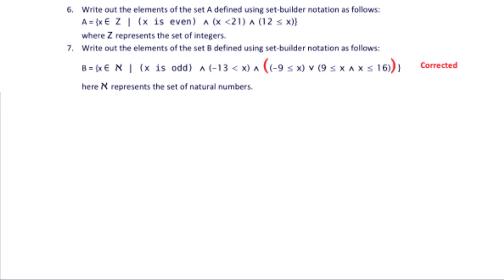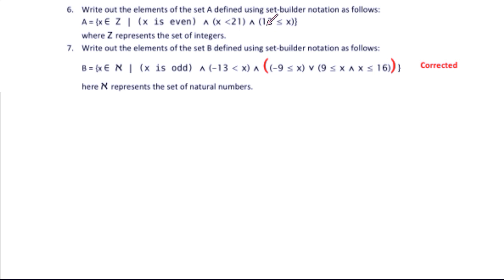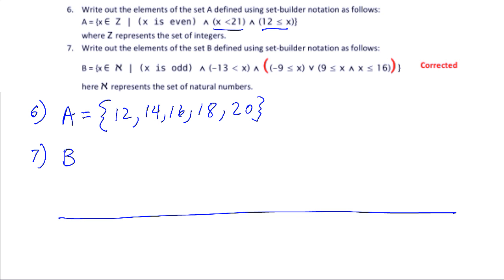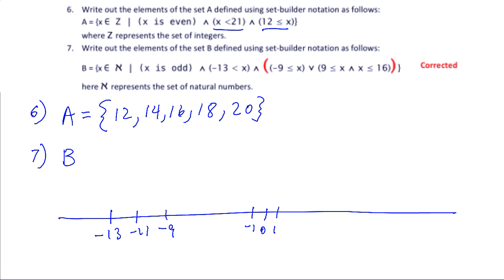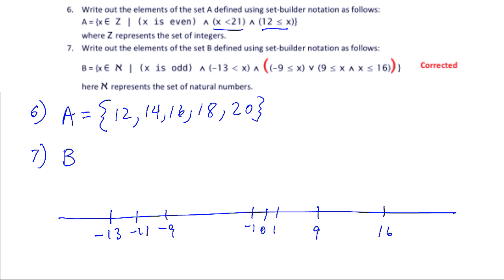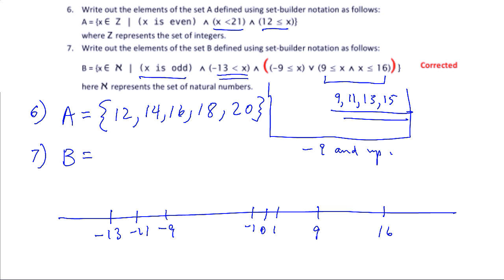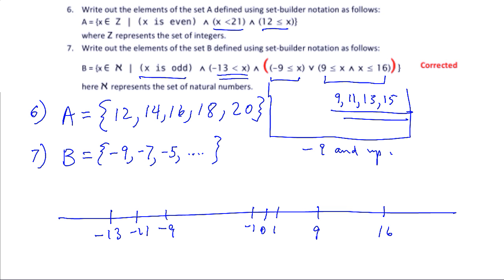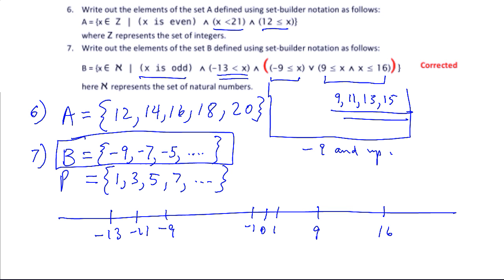HW3 p6 p7